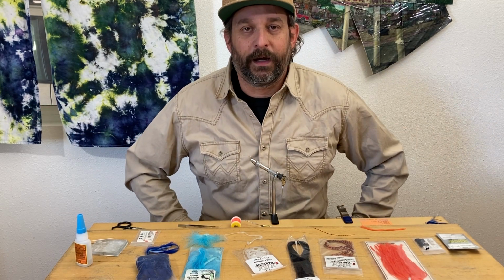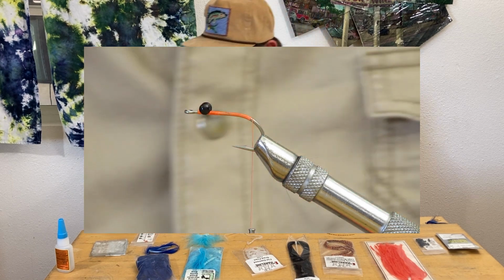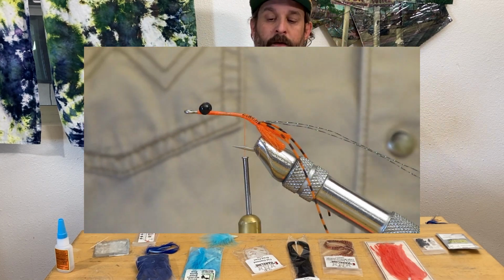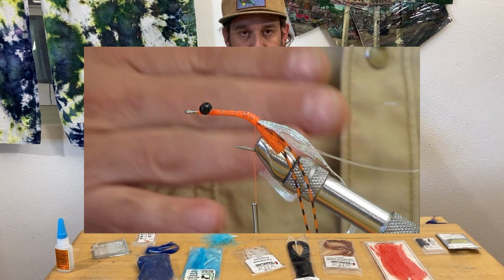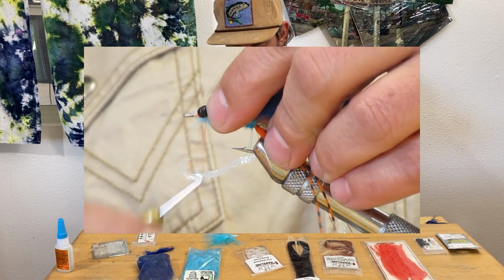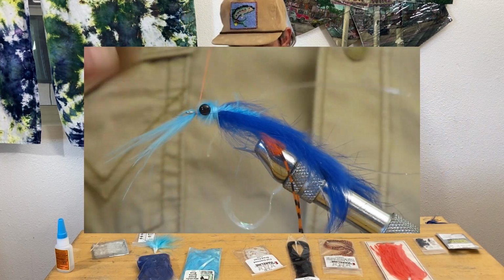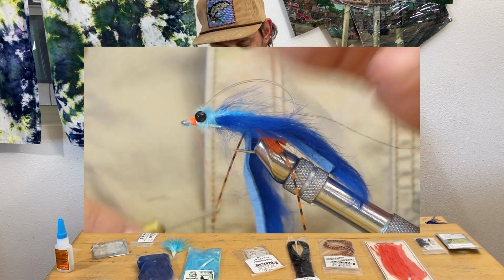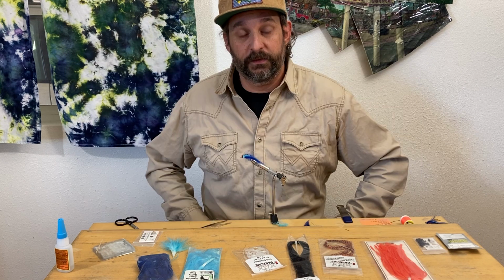Can I Legally Do This To The Avalon Fly? It's Turning Blue....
The last video of Fly Tying February is a fun variation of the famous Avalon Fly.

Materials List:
Daiichi Saltwater 2546 Size 2
Ultra Thread 140 FL Orange
Black Heavy Lead Eyes Medium
McFlylon Orange
Rubber Legs Medium Grizzly Orange
Krystal Flash Black
Flat Diamond Braid Pearl
50 lbs Mono
Marabou Blood Quills Light Blue
Rabbit Strips Blue
Cyclops Bead Eyes 7/64 Copper